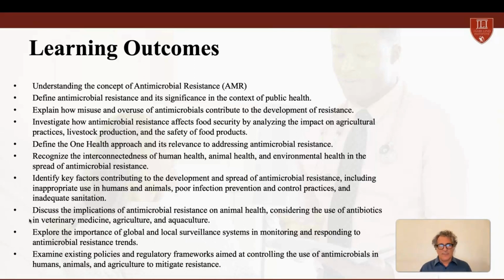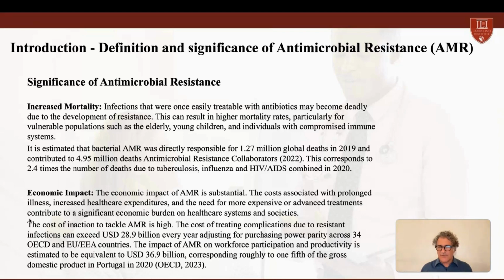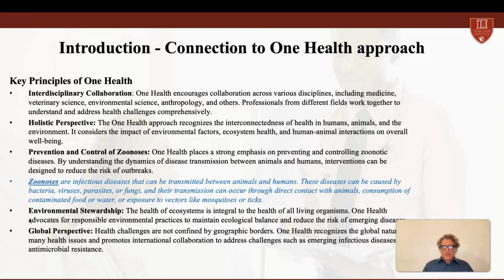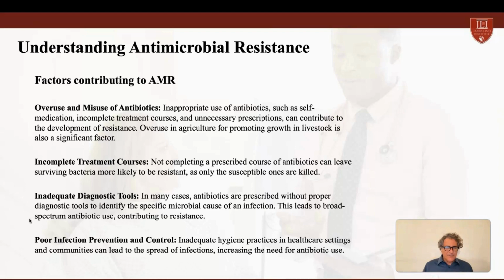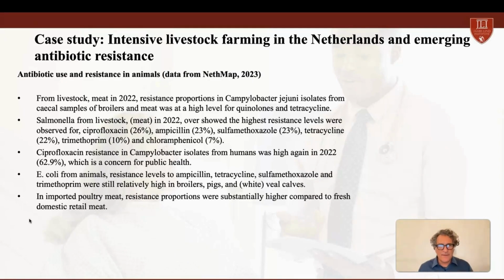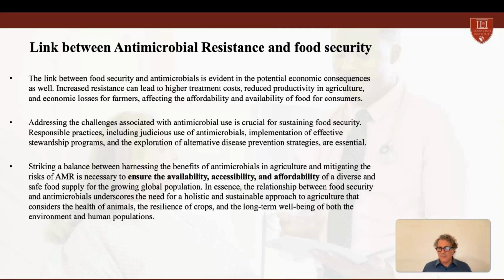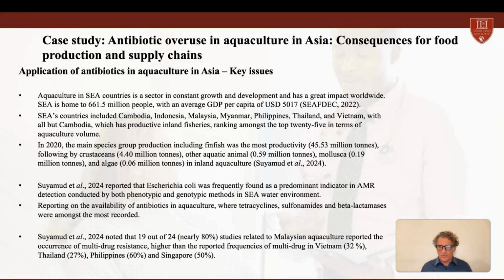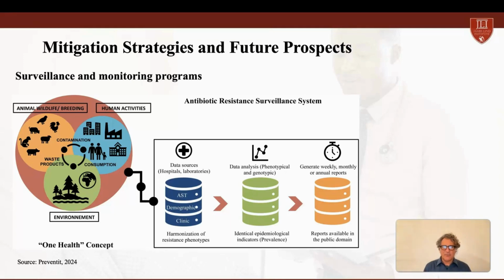Anti Microbial Resistance - Full Lecture by Dr. Flavio Gazzani - James Lind Institute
Understanding Antimicrobial Resistance: The Global Challenge

Antimicrobial resistance (AMR) is one of the most pressing health threats facing the world today. This phenomenon occurs when bacteria, viruses, fungi, and parasites evolve to resist the effects of medications designed to kill them. In this video, we explore the causes and consequences of AMR, and discuss the urgent need for global action to address this growing problem.

Discover how overuse and misuse of antibiotics in healthcare and agriculture contribute to resistance, leading to "superbugs" that are difficult or impossible to treat. Learn about the impact of AMR on public health, food security, and the economy, and find out what individuals, healthcare professionals, and governments can do to combat this crisis.

If you care about the future of medicine and the fight against infectious diseases, this video is for you.

Join the conversation with Dr. Flavio Gazzani and share your thoughts on how we can work together to overcome antimicrobial resistance.